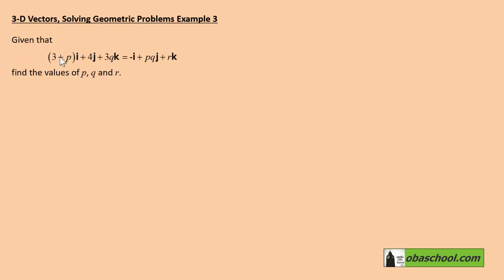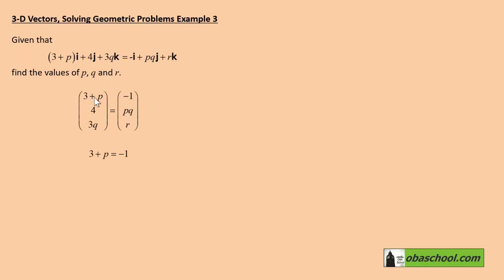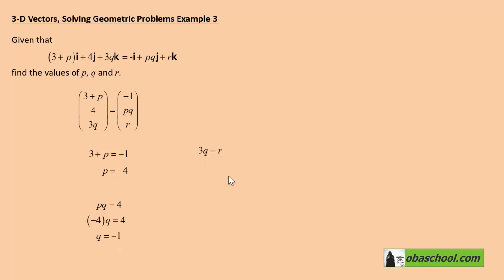Vectors - 1.13 Solving Geometric Problems - Solving Geometric Problems ex 4